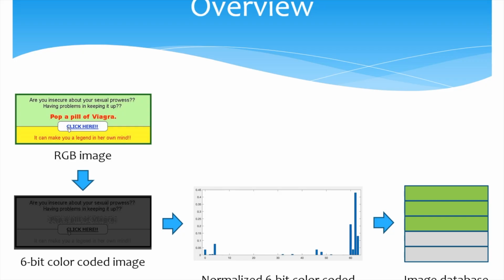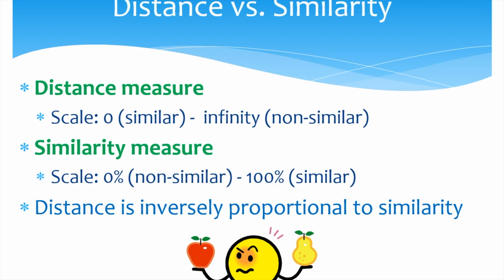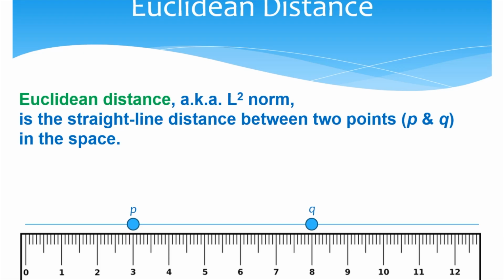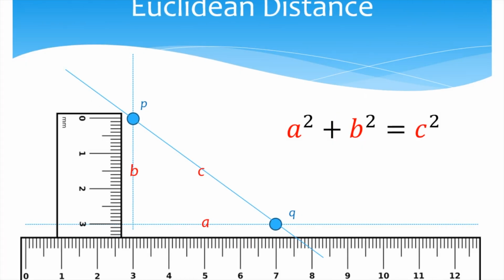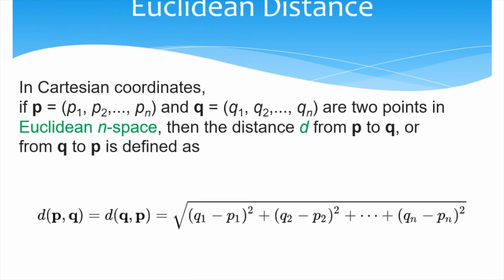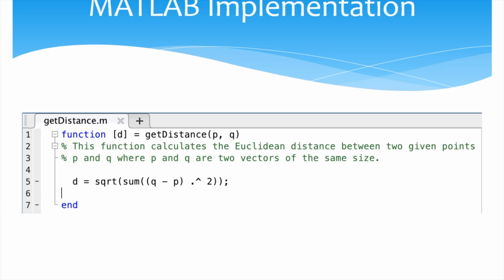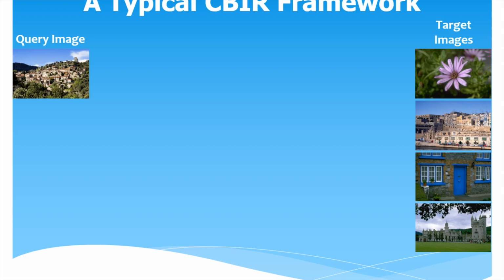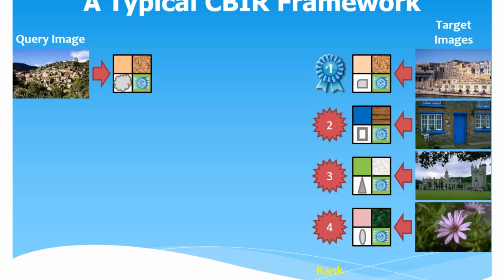Module 07 - Unit 03: Distance Measure Based on Visual Features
Midterm Project - Step 3 Distance Measure Based on Visual Features